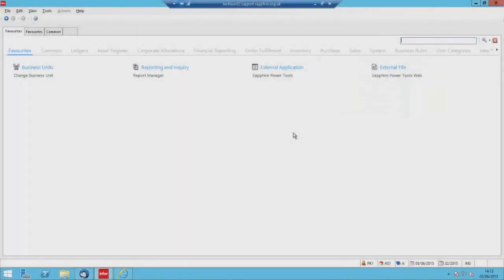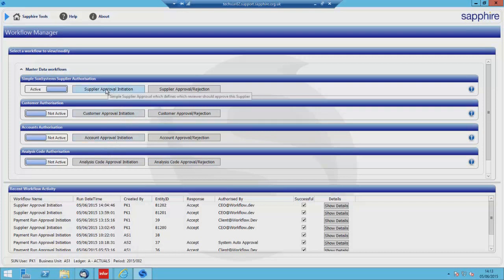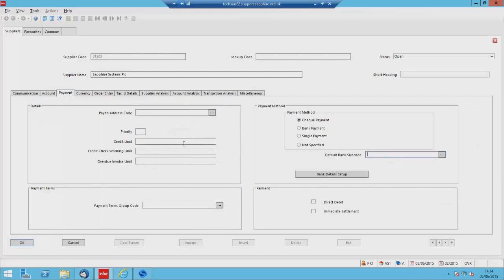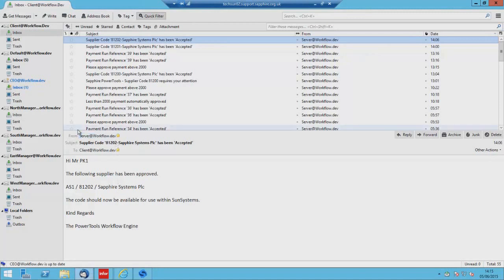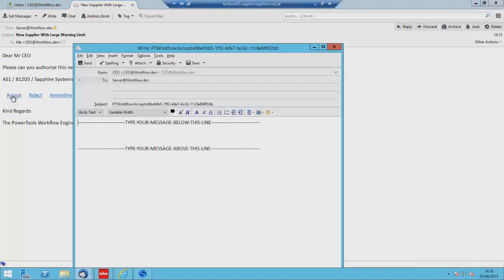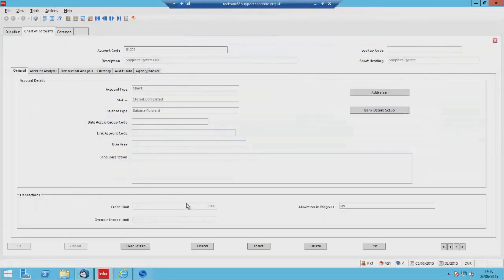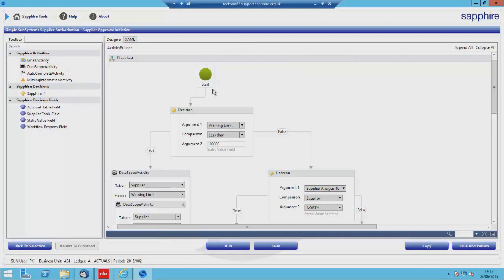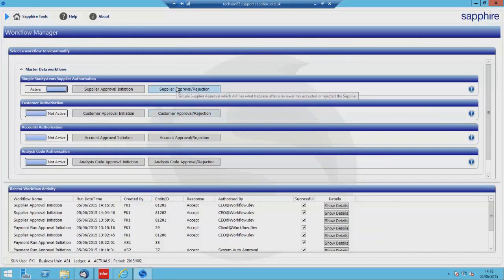Sapphire Systems PowerTools - Master Data Workflow